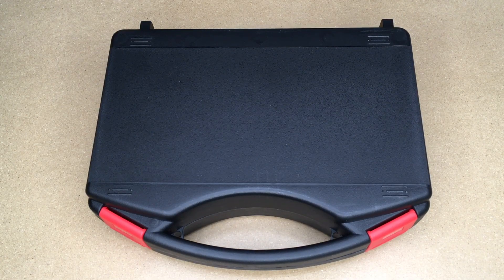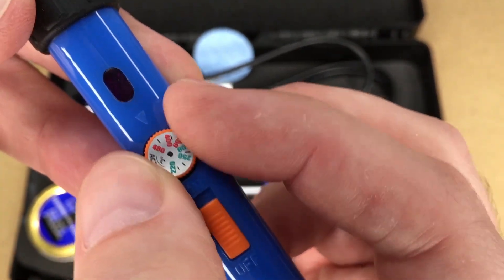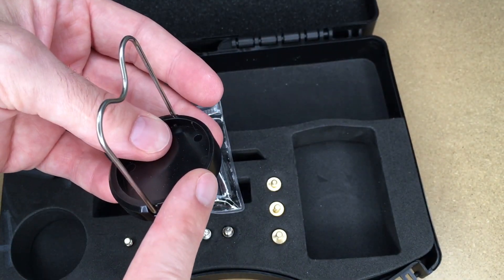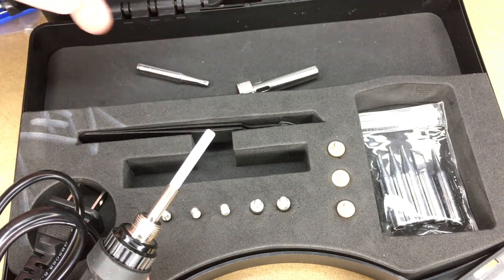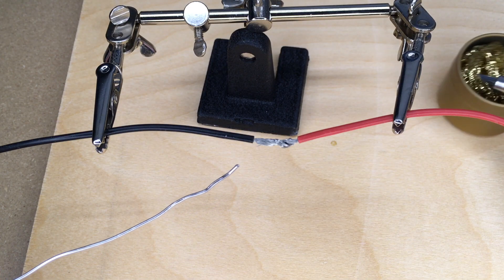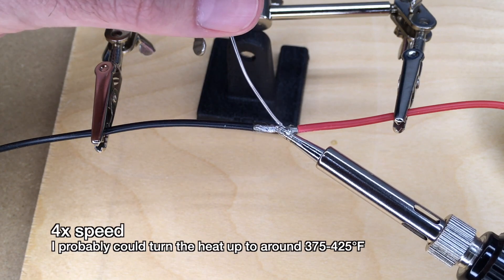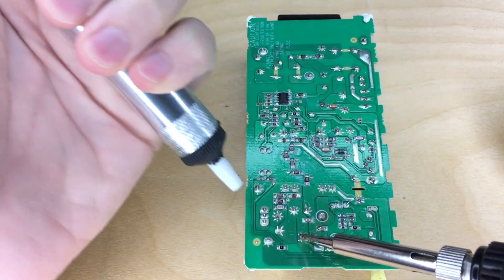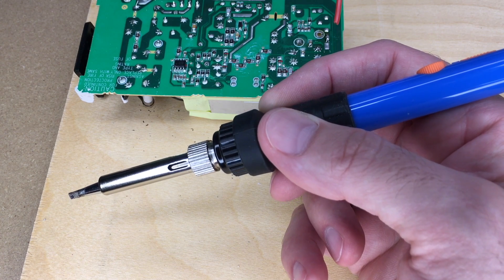Wieprima 60W Soldering Iron Kit